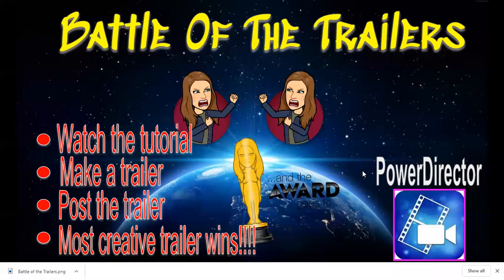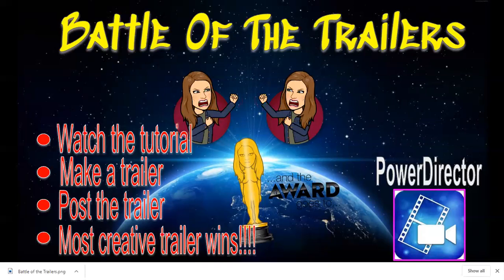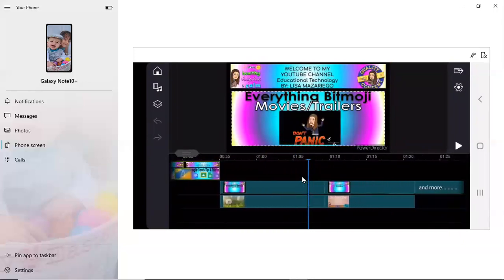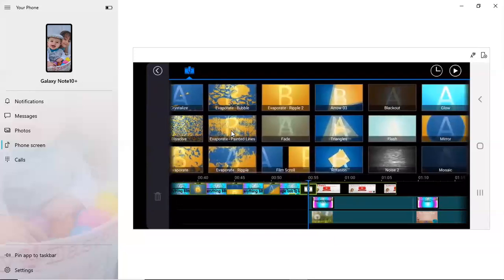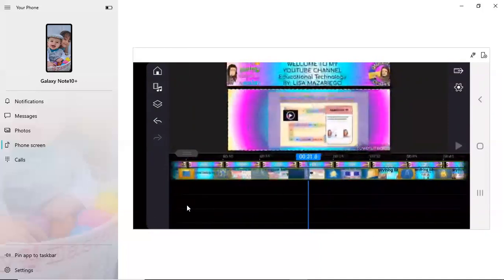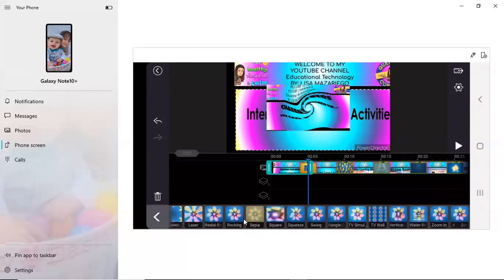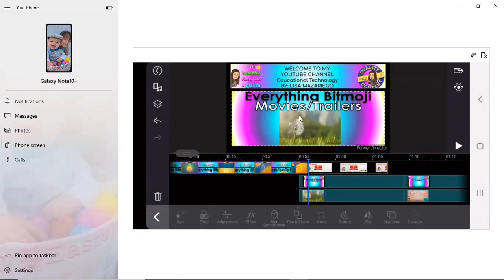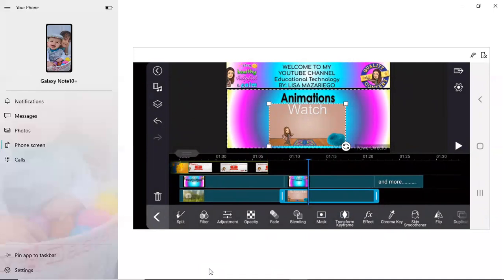Making Trailers with PowerDirector (Advanced Skills)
This tutorial is a continuation of the my Making Movie Trailers with PowerDirector.  This tutorial is introduce additional functions of this free app that you can use when making your short movies and trailers.  Here is the link to Part 1 of this video.